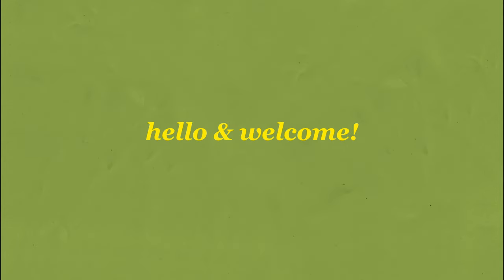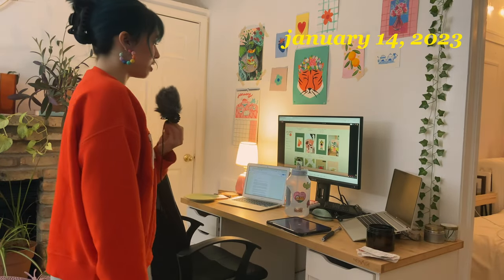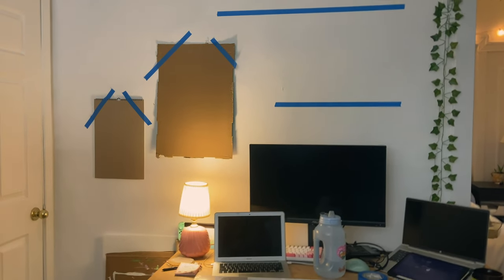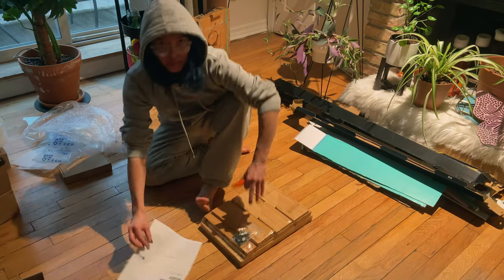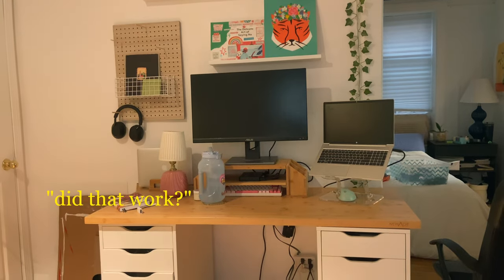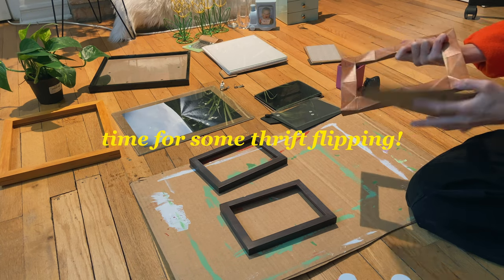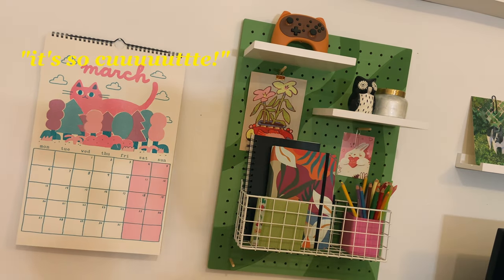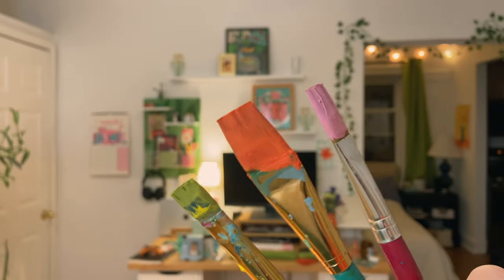my dream desk makeover ✿ cozy and colorful artist set up ✿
HI!!!  Welcome to a long awaited (by me lol) desk makeover video!!!

I wanted to transform my cluttered desk into somewhere that I could enjoy working from home, editing Youtube videos, play video games, and of course, create art.

Hopefully you like!!

✩ARTISTS SHOWN✩
Please check out these artists! Their art made my desk SO CUTE!

✩TIMESTAMPS✩
0:00 planning and shopping
2:46 assembling furniture lolz
5:57 thrift flips and shelf decor
11:44 LED monitor lights
13:46 cables and finishing touches
19:56 final reveal!

✩ART PALS✩
I currently have 4,428 art pals!! AHHHHH THATS WILD!